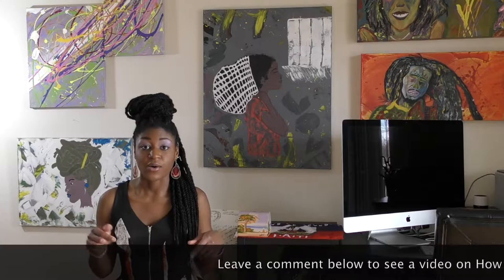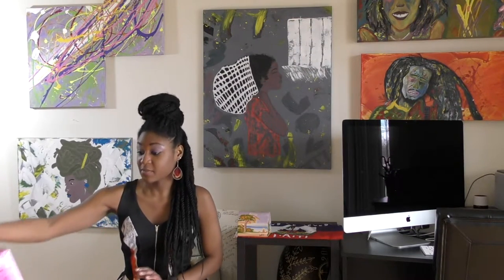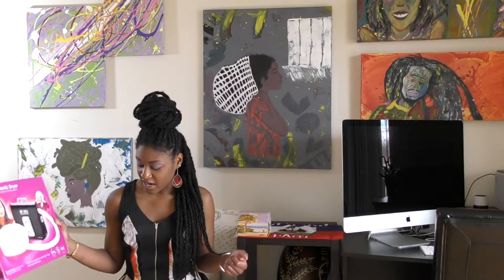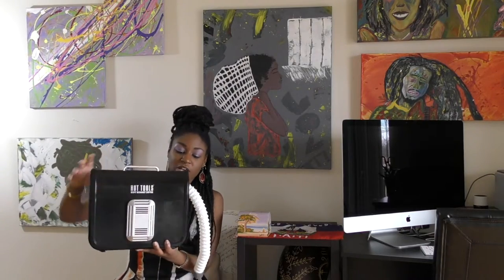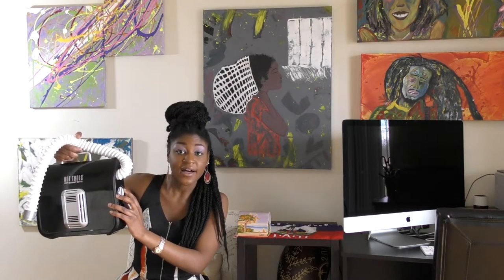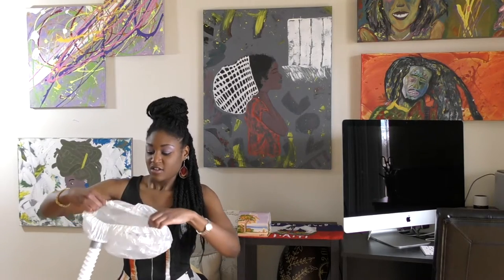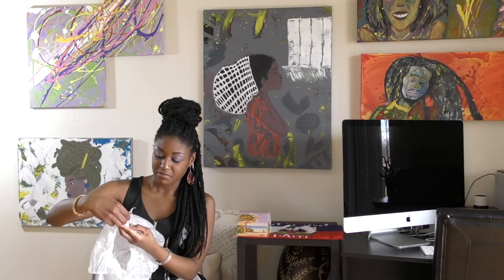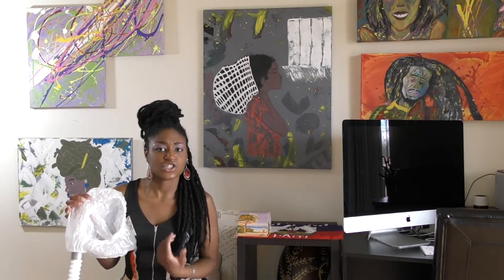NATURAL HAIR|Bonnet Dryer Review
Hey loves!

This video is a review on one of the Soft Bonnet Ionic Dryers. In this video, I give you guys my list of Pros and Cons, when it comes to comparing a hooded dryer to a bonnet dryer. I also demo the product and outline a few different things I use my bonnet dryer for- like deep conditioning, hot oil treatments, pre-poos, etc.

Product Info:

HOT TOOLS- Soft Bonnet Ionic Dryer
4 temperature settings for maximum styling options
Safe for Synthetic Wigs and Hair Extensions
2 Motors/800 Watts
Temp Settings: Cool-set the style, Low, Medium, & High

Any Questions?